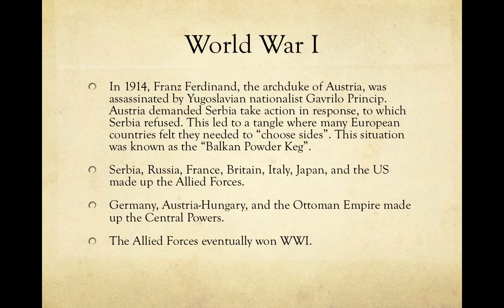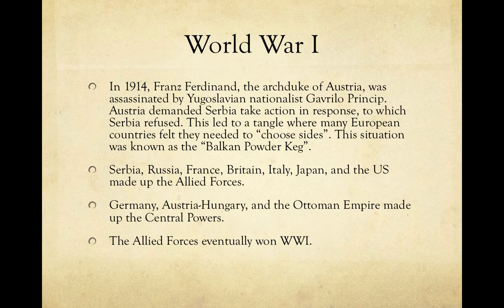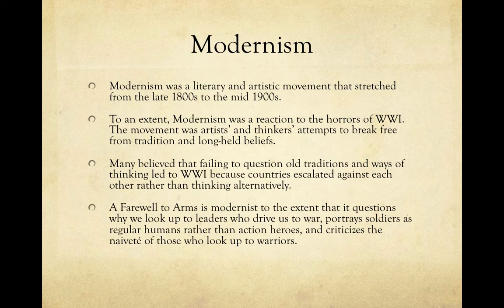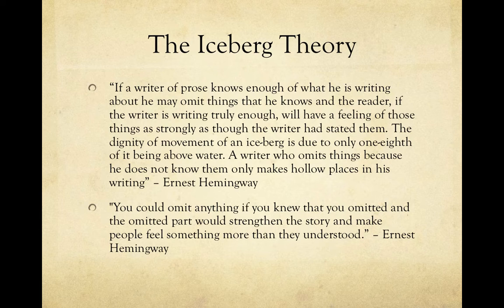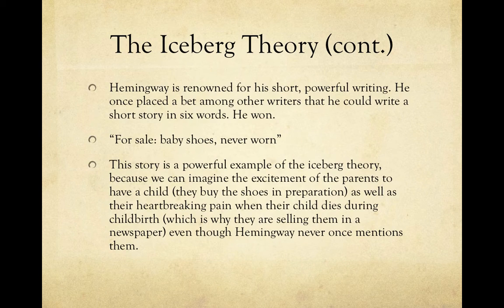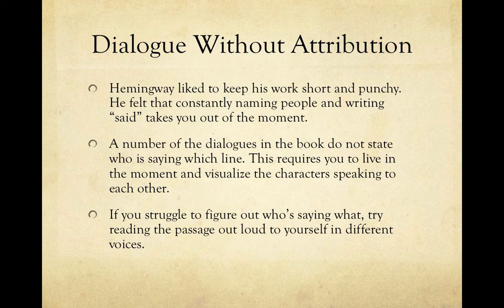A Farewell to Arms Background Information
Background information and historical context